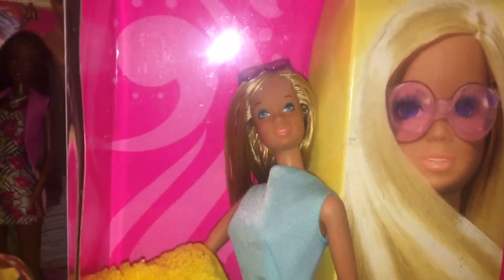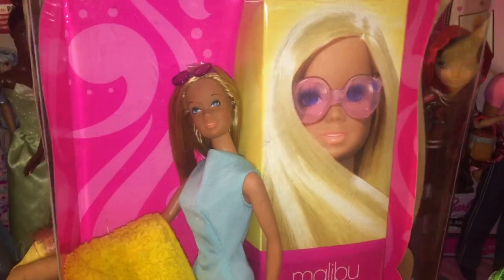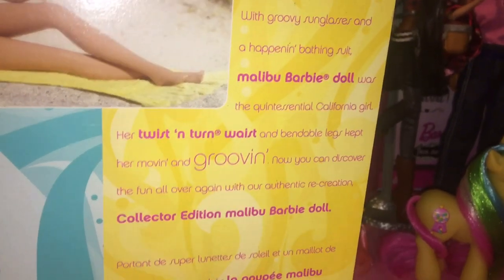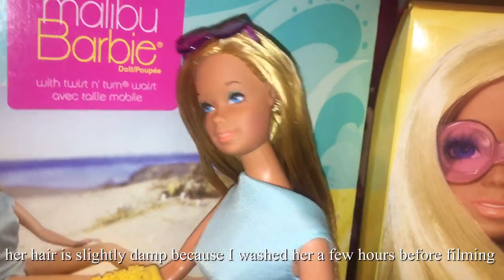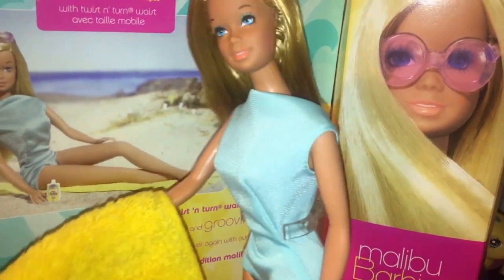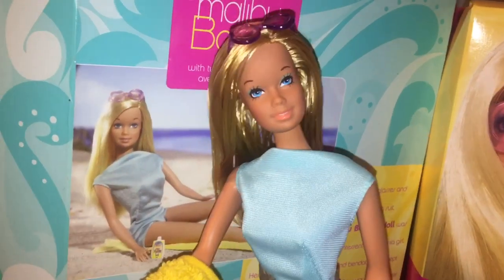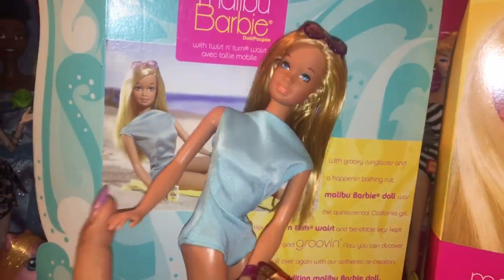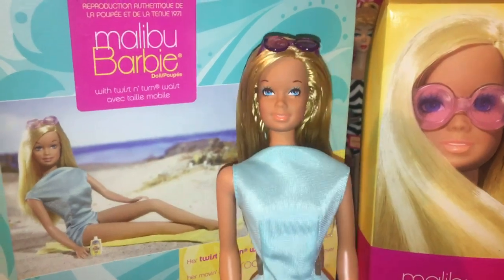2001 Malibu Barbie Reproduction Doll Review!